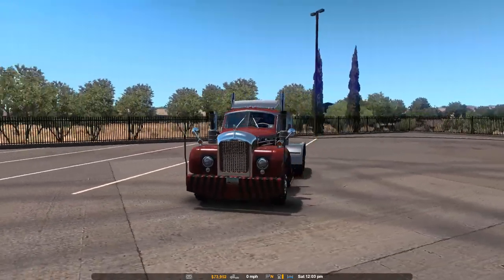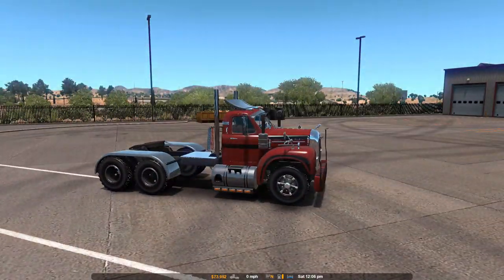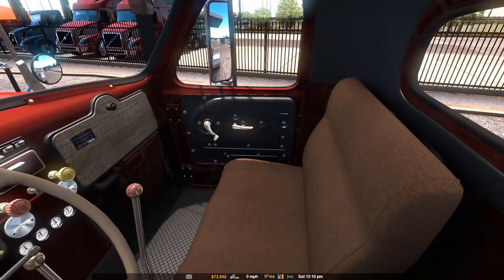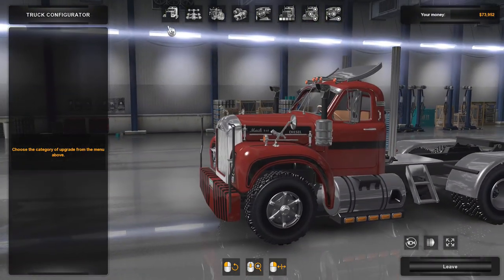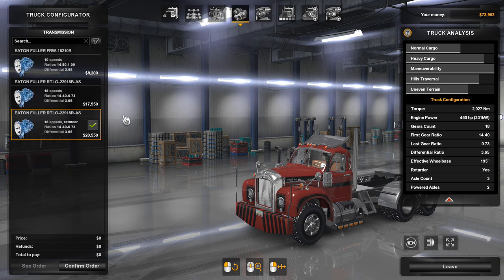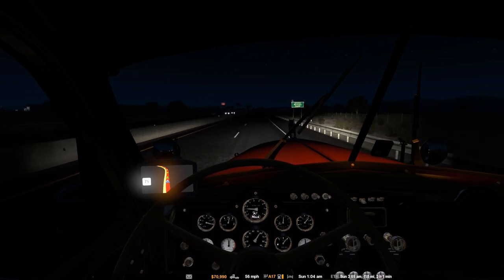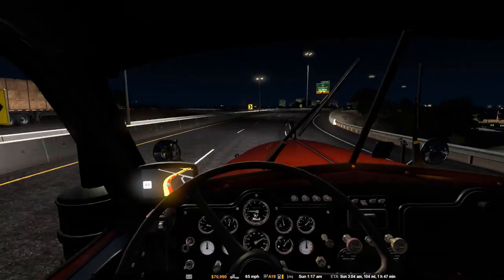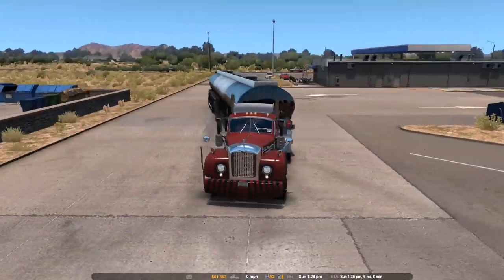American Truck Simulator MACK B 61 Full Review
Everything you'd want to know about the Mack B 61 before downloading the truck mod for American Truck Simulator.  Here you'll see and hear the truck, and I'll run through all the modifications you can do, as well as give my opinion on how good the truck is after a few thousand miles to fully test and review it.